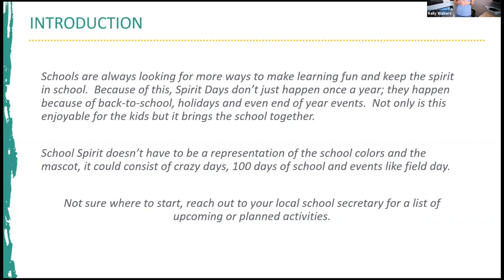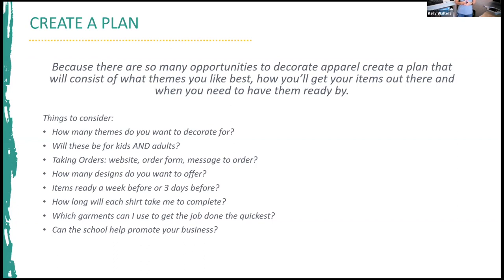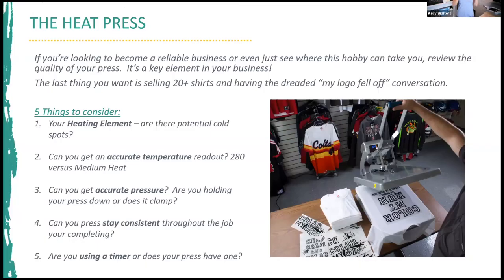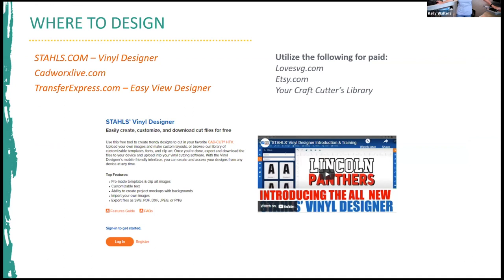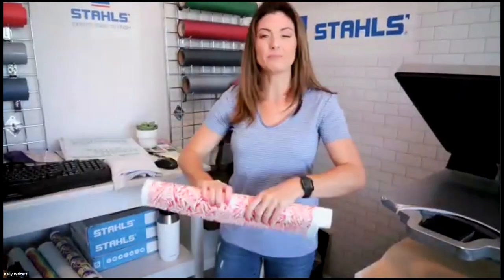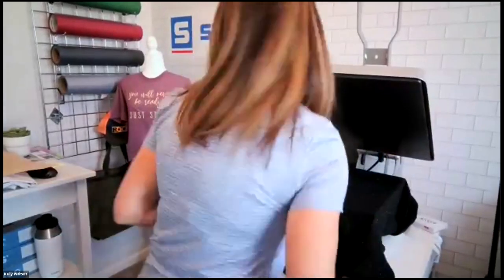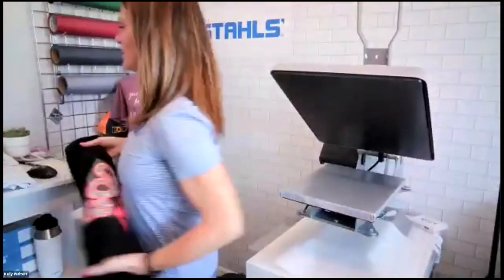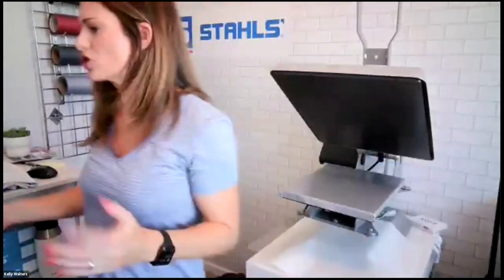Costumes & Kids Event: Selling Into the School Calendar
Do you need help selling your custom apparel once the school year rolls around? Well, you're in luck because in today's video Kelly is going to outline how the addition of costumes and other kids events could be the perfect way to maximize sales opportunities. Learn everything from the types of materials you should use to actual apparel demos in this detailed webinar session.

Start -  00:00
Introduction - 02:36
Create a Plan - 03:47
Material Options - 08:00
Little Reminders - 10:20
How to Get Started: The Heat Press - 12:17
The Tools & Where to Design - 15:37
Let's Decorate! - 18:00
"Crazy" Pattern Design Demo - 22:20
"Boo Yahh" Pattern Demo - 27:11
Spirit Wear Demo - 31:20
Class T-Shirt Idea - 37:59
Screen Print Transfers - 38:57
Screen Print Transfer Demo - 41:40
Easy View Designer - 43:20
Design Reveal  - 46:20